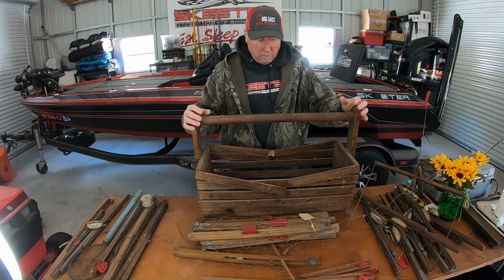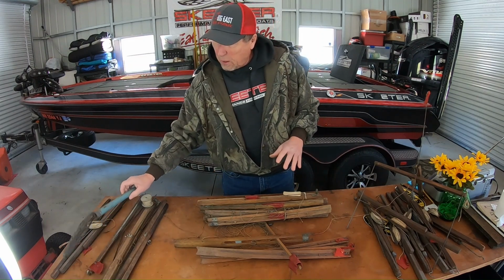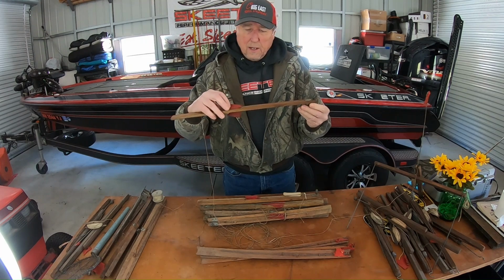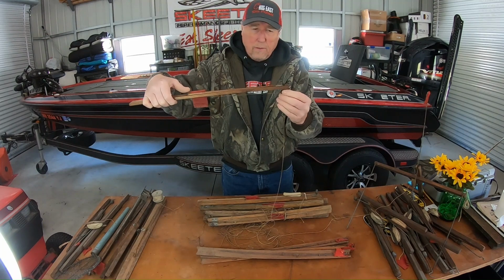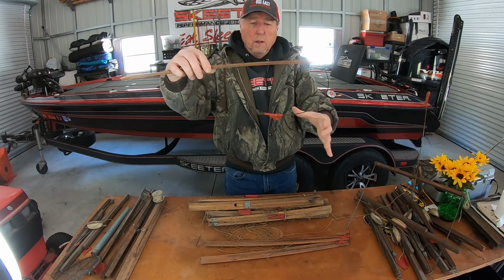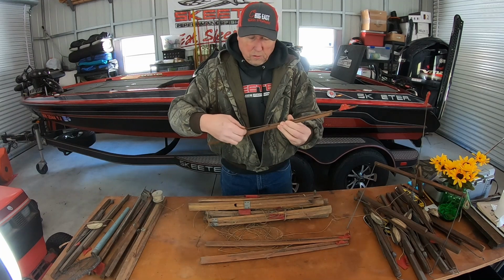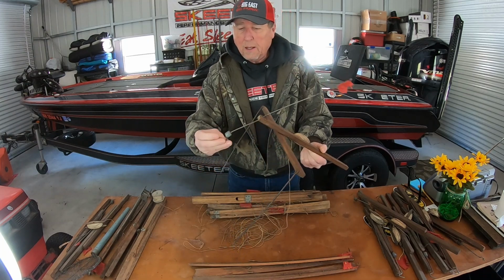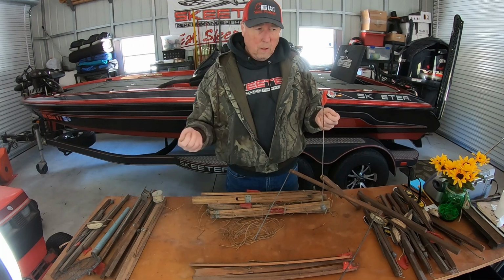Ice Fishing with traps made in 1910 Part 1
My father left me these traps made by my Grand Father George Burgess in 1910. I show you the three different types of traps kept in a antique clam basket. This is part one of a two part video where I rig up three of the traps and bring them to the lake. icefishing icefishingtips icefishinglife icefishingvideo bassfishing @markburgessfishing